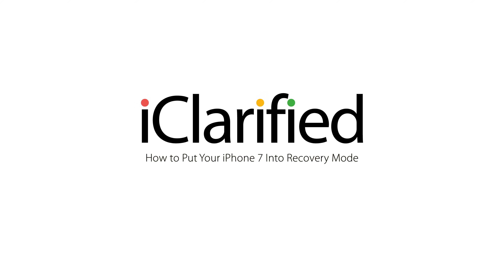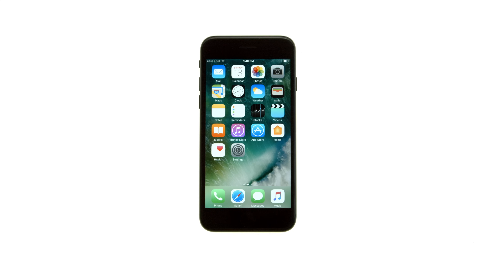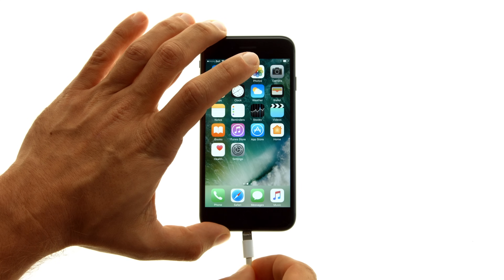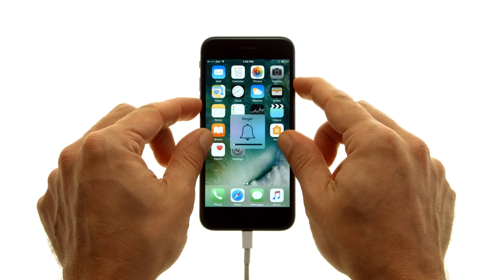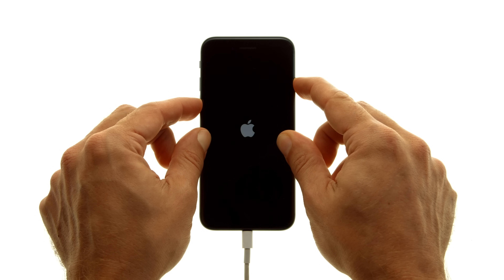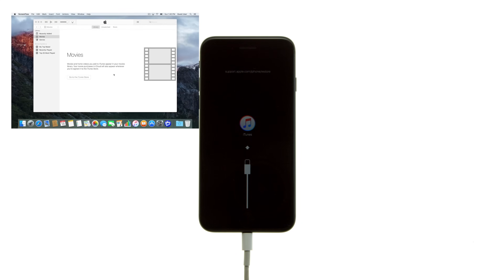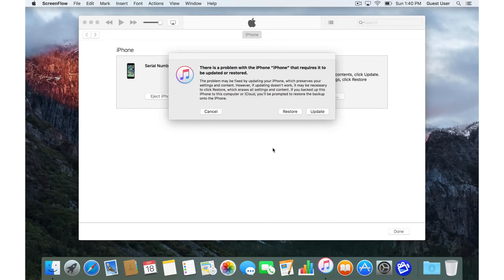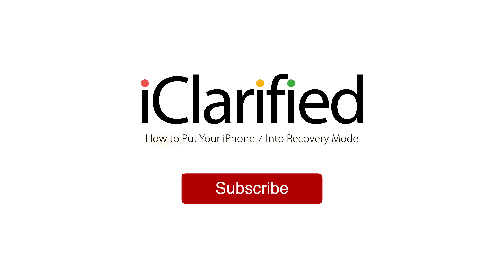How to Put Your iPhone 7 and iPhone 7 Plus Into Recovery Mode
iClarified instructions on how to put your iPhone 7 and iPhone 7 Plus into Recovery Mode.
Recovery mode instructions for the iPhone X, XR, XS, XS Max, 11, 11 Pro, and 11 Pro Max can be seen